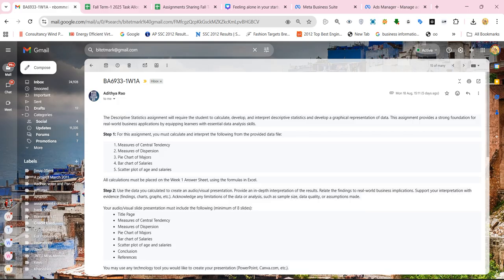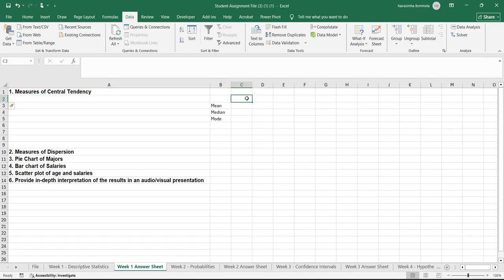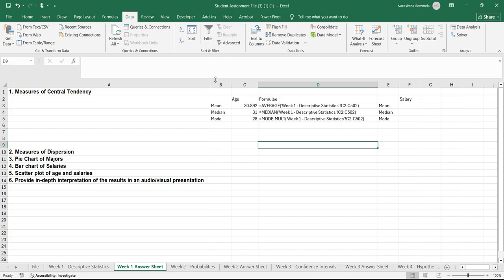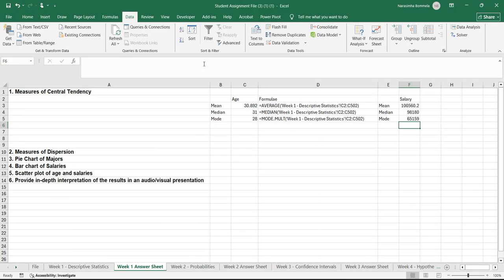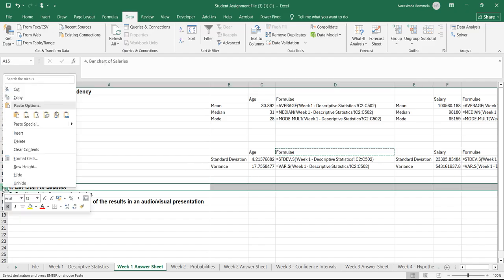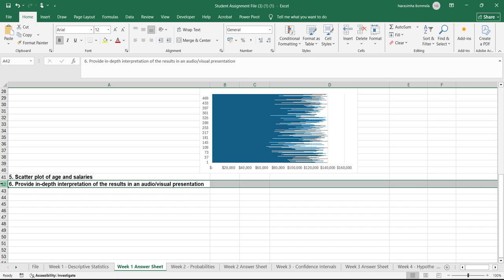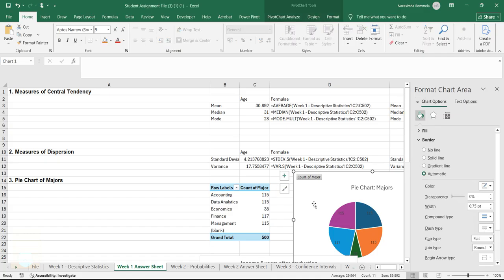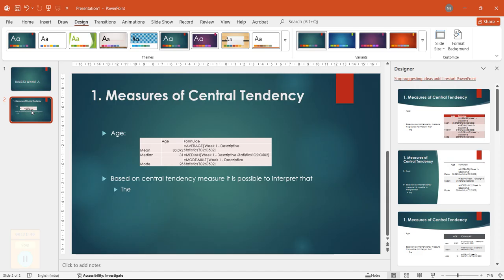BA6933-1 Week 1 A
Solution to following question:

The Descriptive Statistics assignment will require the student to calculate, develop, and interpret descriptive statistics and develop a graphical representation of data. This assignment provides a strong foundation for real-world business applications by equipping learners with essential data analysis skills.

Step 1: For this assignment, you must calculate and interpret the following from the provided data file:

Pie Chart of Majors
Bar chart of Salaries
Scatter plot of age and salaries
All calculations must be placed on the Week 1 Answer Sheet, using the formulas in Excel.

Step 2: Use the data you calculated to create an audio/visual presentation. Provide an in-depth interpretation of the results. Relate the findings to real-world business implications. Support your interpretation with evidence (findings, charts, graphs, etc.). Acknowledge any limitations of the data or analysis, such as sample size, data quality, or assumptions made.

Your audio/visual slide presentation must include the following (minimum of 8 slides):
Title Page
Conclusion
References
You may use any technology tool you would like to create your presentation (PowerPoint, Canva.com, etc.).

badrinath.co.